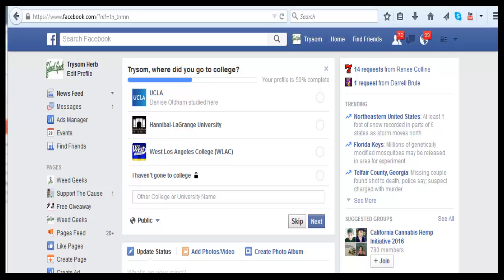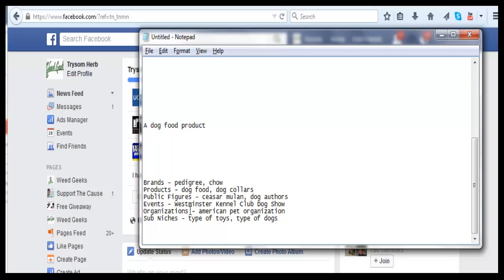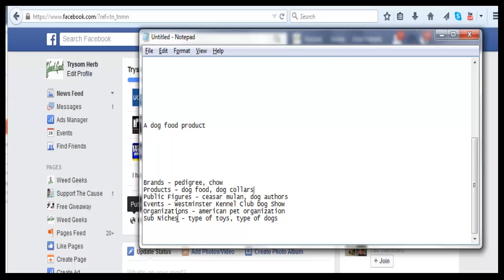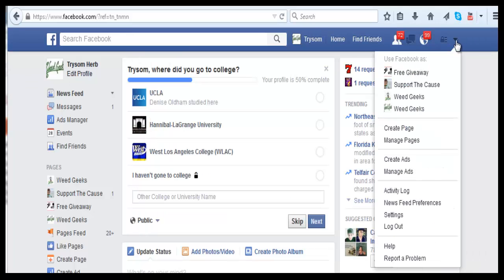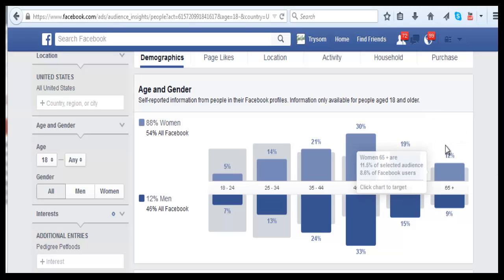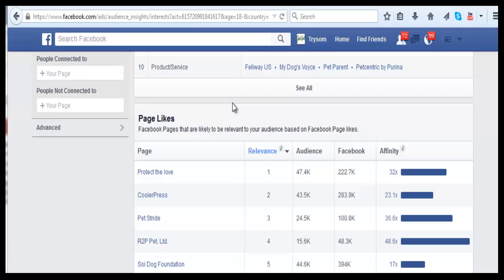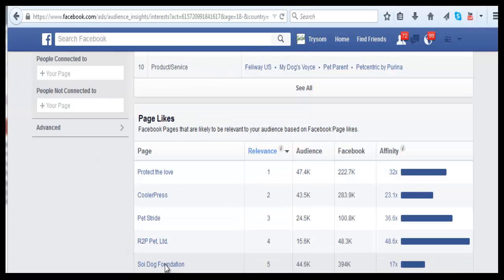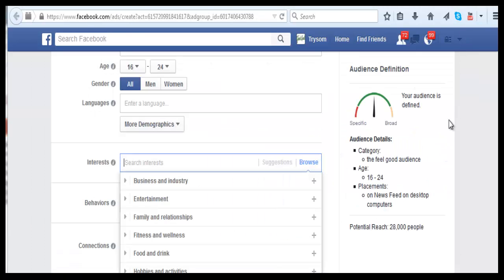Unorthadox But Effective Facebook Targeting For Facebook Ads 2015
Unorthodox But Effective Facebook Targeting To Dominate Facebook Ads 2015

Facebook ads